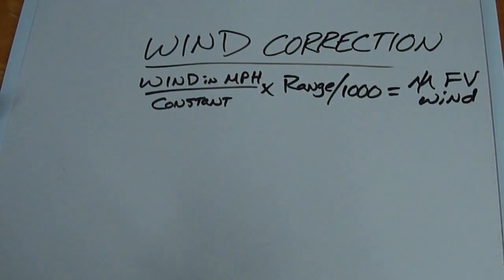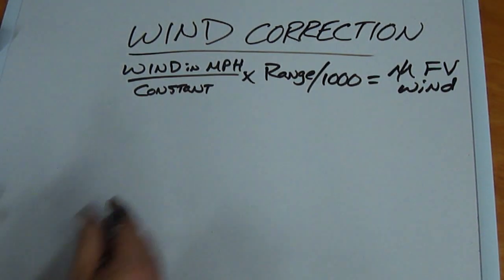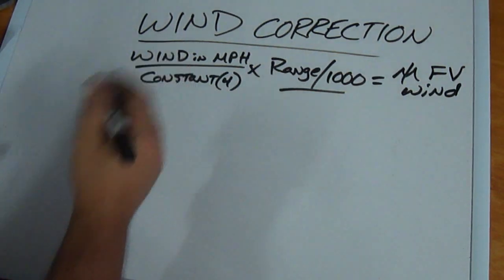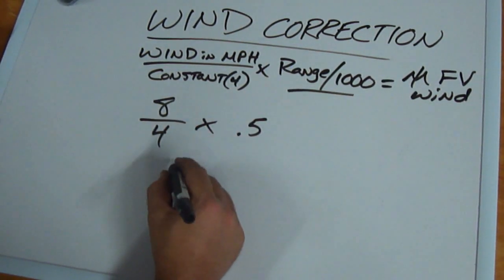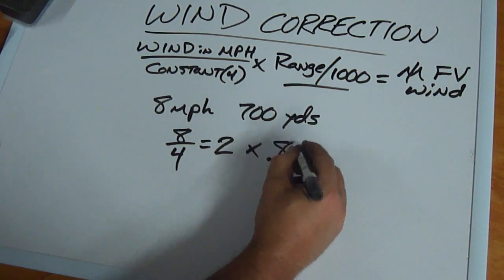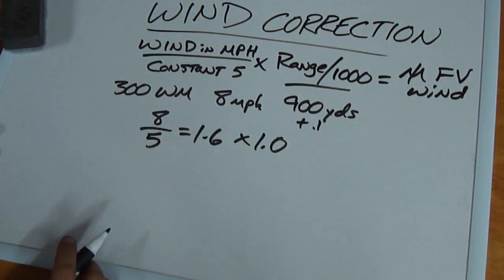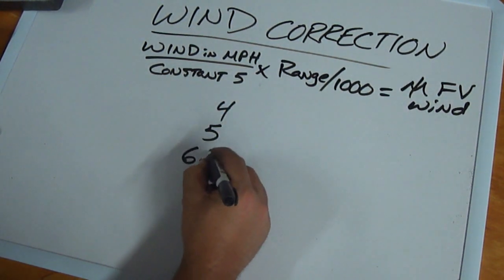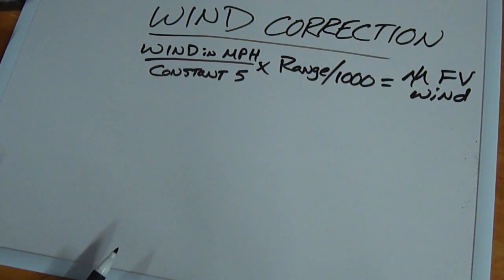Wind Correction Formula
Applying the wind correction formula to achieve a wind correction hold in Mils.